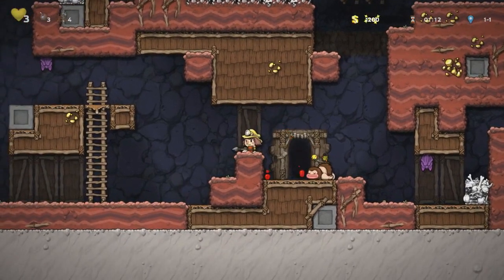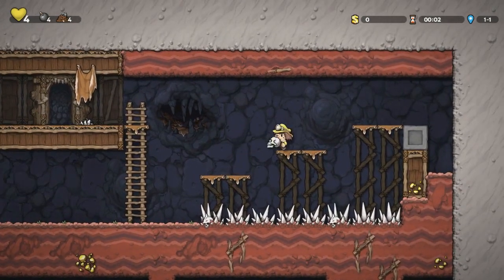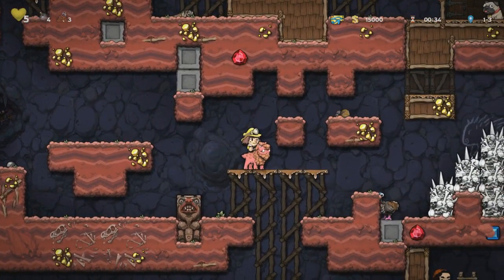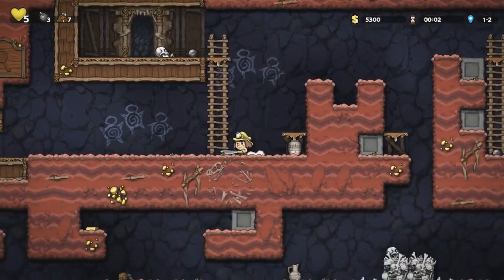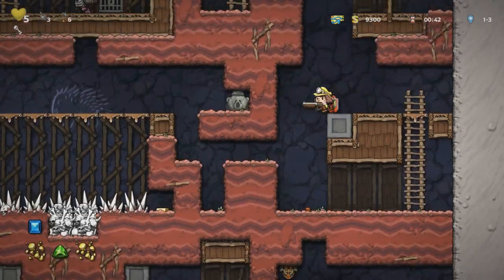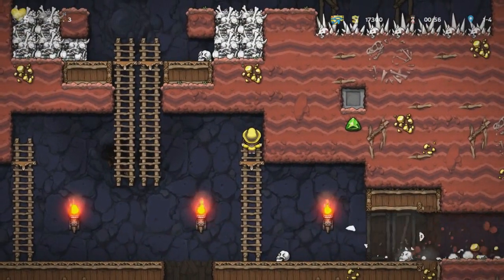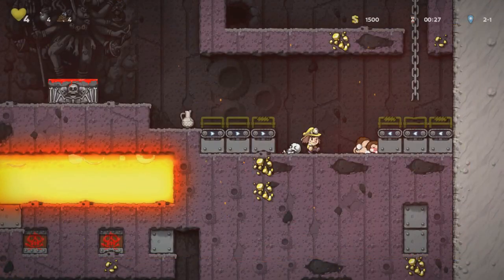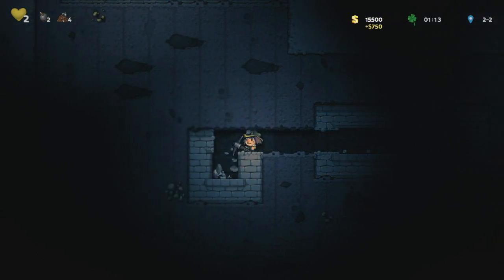Spelunky 2, Episode 09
My blind playthrough of the new version of the 'classic' roguelike/roguelite which has been remastered with new elements and challenges.